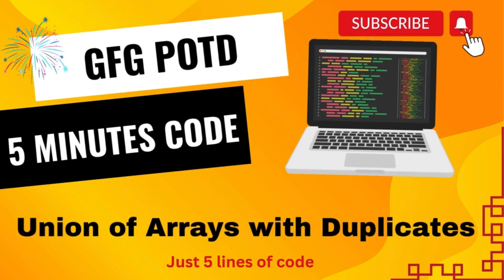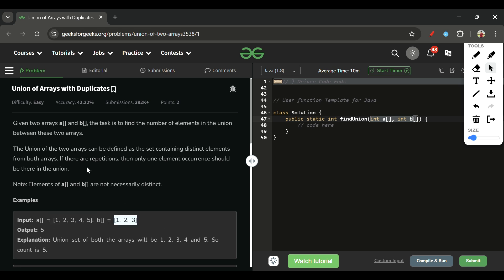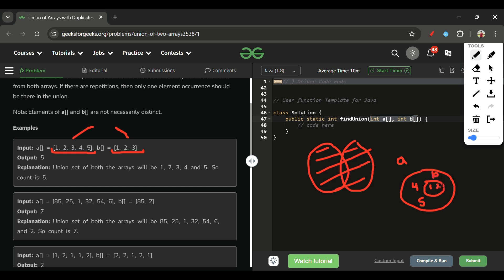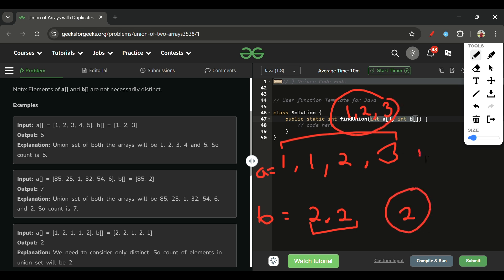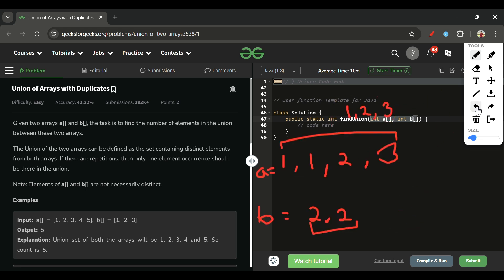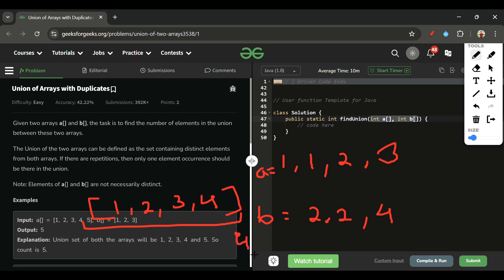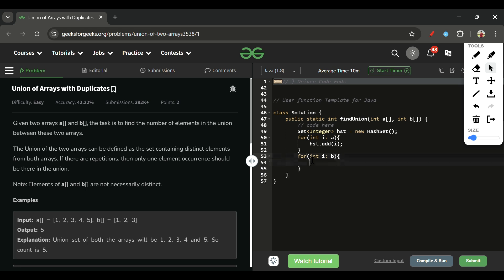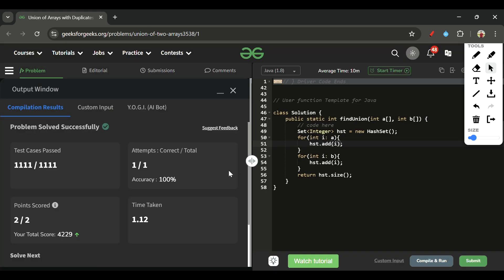Union of Arrays with Duplicates | GFG POTD | 5 Minutes Code | GeeksForGeeks | DSA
Here is the solution to the "Union of Arrays with Duplicates" GFG problem.